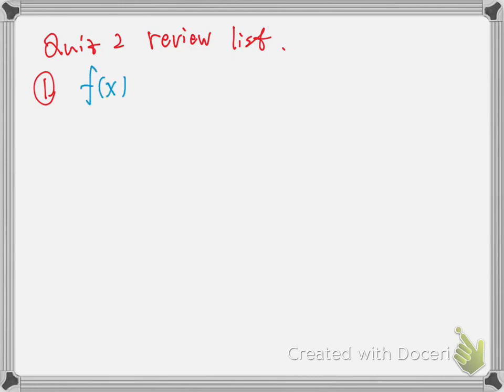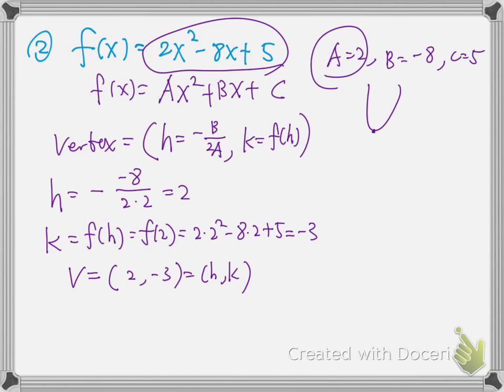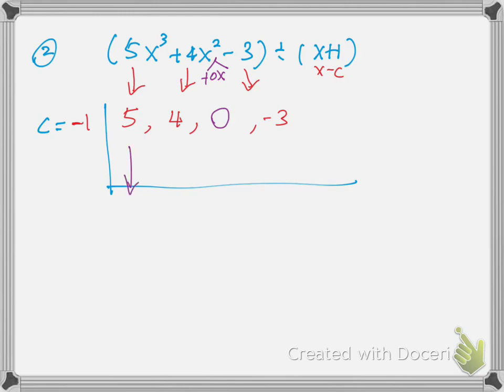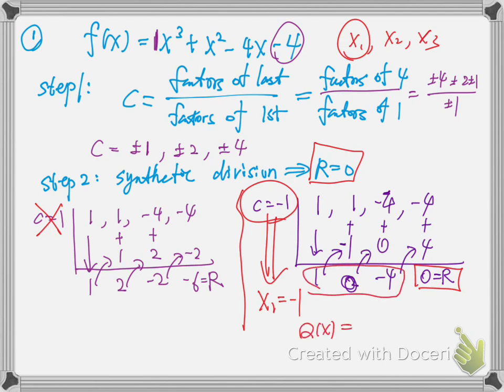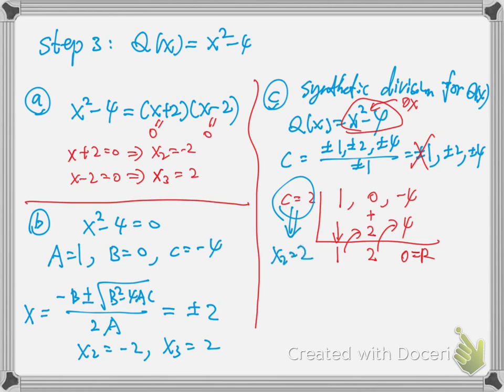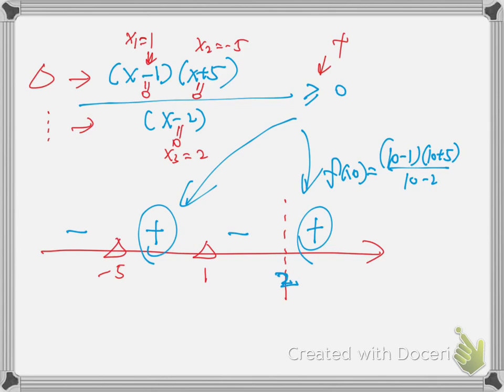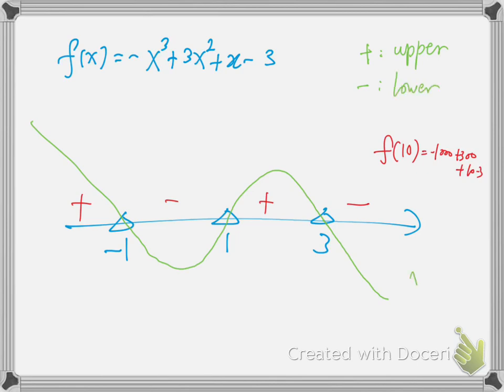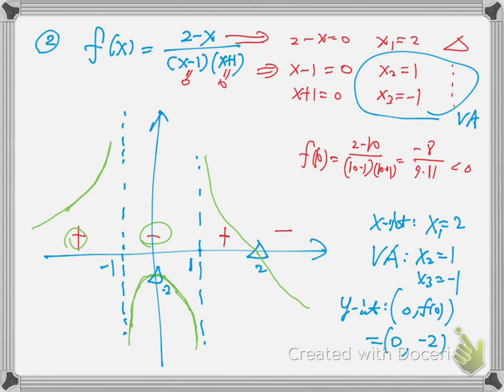MTH 30 review for quiz 2